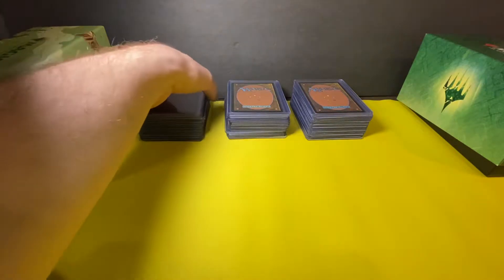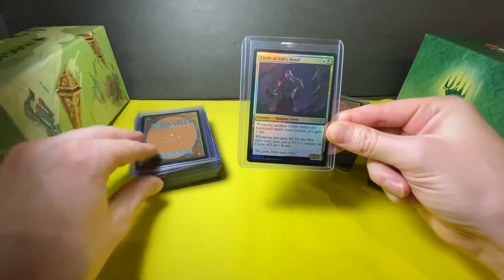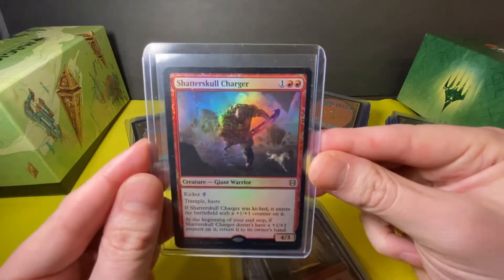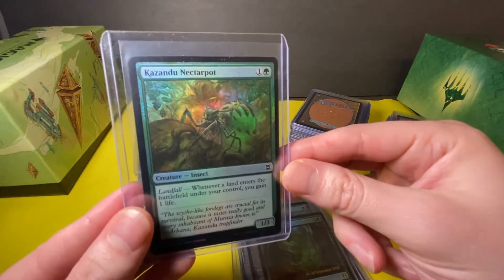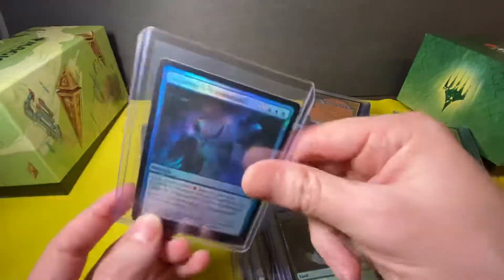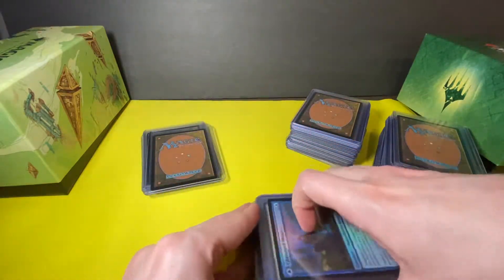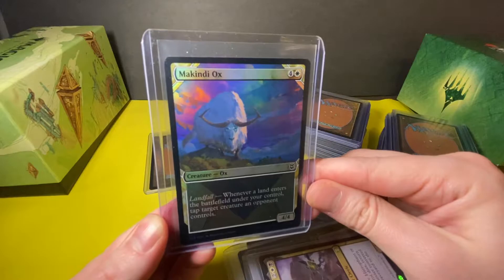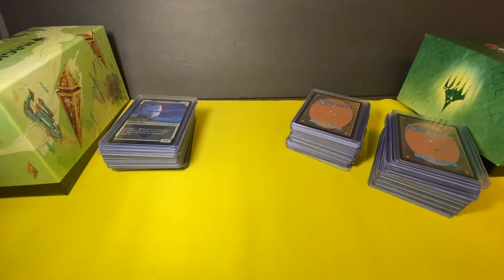Foil Friday’s with Pantherslap Games! Zendikar Rising Edition! Part 1/3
Check out the Zendikar rising foils from my collection!